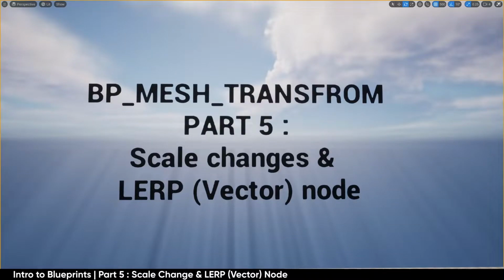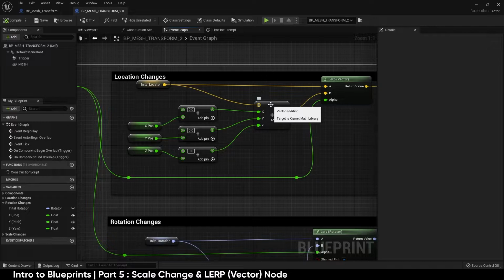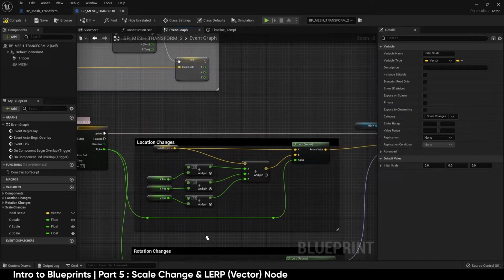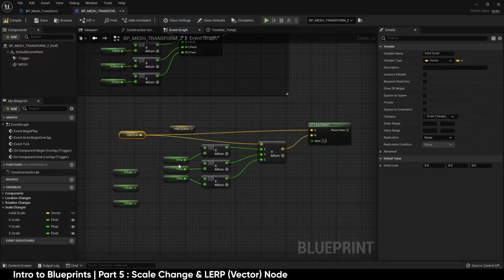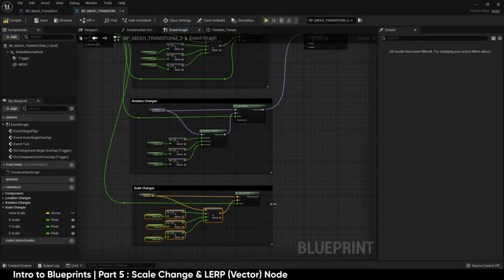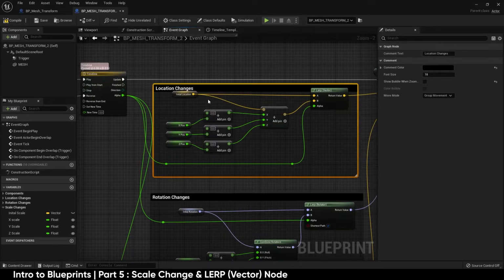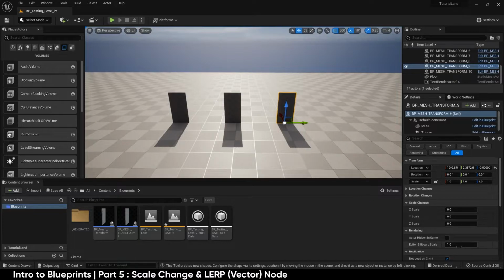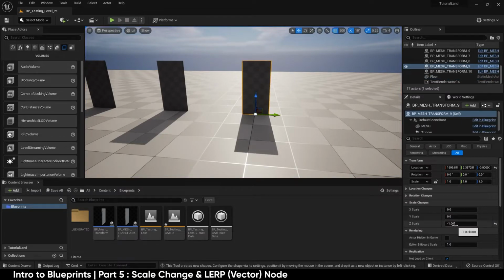Unreal Engine 5 | Intro to Blueprints | Part 5: Scale Change & Lerp (Vector) Node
PART 5 |  Scale Change & Lerp (Vector) Node
In this final part of the blueprint design we set up the scale parameters to be animated and demonstrate what happens when 2 meshes share the same plane (Z fighting).  In the final wrap up video to come we will review what we made as well as discuss and demo some limitations. Some ideas of possible additional set ups that could be built upon will be explored.

In this tutorial series I will go over some basic blueprint operations in Unreal engine 5 to help you get started with creating game assets!  This is an overview of what the series will teach you to create in a project based workflow.

This series is broken down into small videos designed to make it easy to digest, if you have no experience in Blueprints this will help you get started!